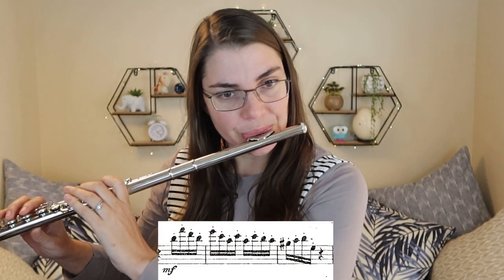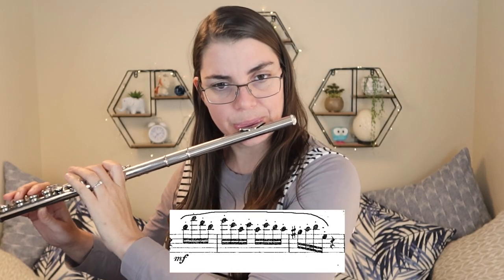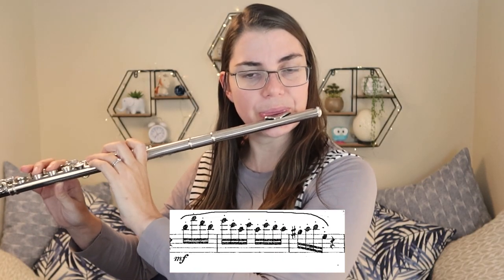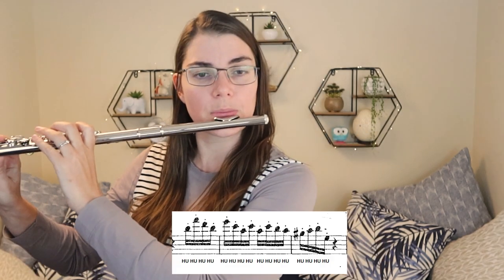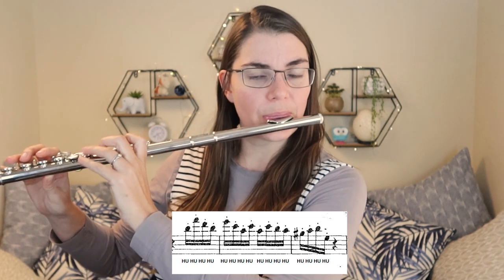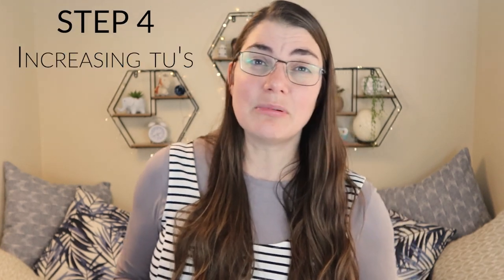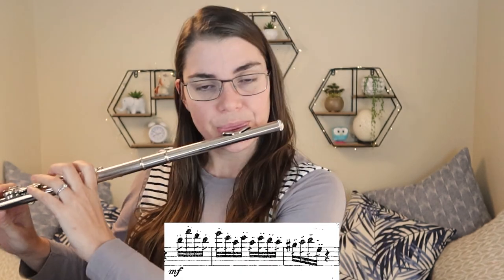Improve your flute articulation in just 5 easy steps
Need some more help with your articulation? Get access to our articulation course. Get access to fun exercises, video lessons, and practice materials to whip your articulation into shape. Great for novice to advanced players (You also get bonus access to the Flute Practice Club for the month!)

The Flute Practice is a fun, supportive, and interactive space that helps flutists from all over the world reach their dream of playing the flute. Change the way you learn the flute and become part of our giant flute family.

Our learning platform offers:

- Online courses and workshops - improve all those things you have been struggling with: scales, bad habits, tone, articulation, intonation, and much more!

- Practice resources - created and curated for your specific needs.

- Plans and guides - to help you order the chaos, structure your practice well and find the right resources and strategies for your level.

- The most supportive and kind communities on the internet (at least we think so!)

Want to buy a new flute? Go check out The Flute Center of New York and what they have to offer

- Extended trial period (10 days instead of 7)
- Extended warranty (18 months instead of just 12 months)

Be sure to ask them about all the perks when you call!

Equipment used:
Camera: Canon G7X Mark III
Microphone: Rode Video Microphone
Microphone for recording: Rode NT1

Credits:
Thank you toVideezy for their overlays. Free Stock footage by Videezy!